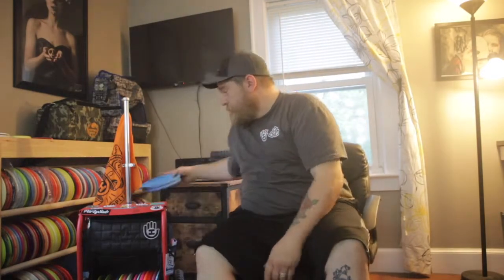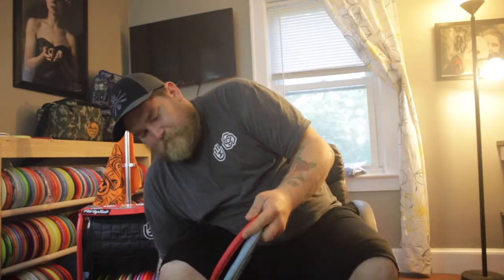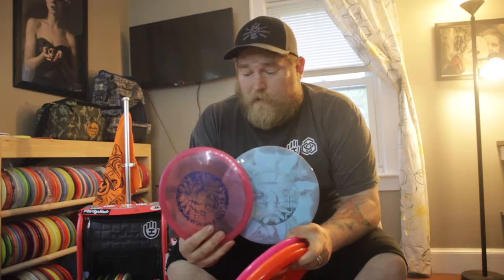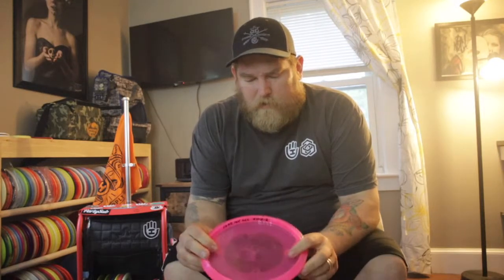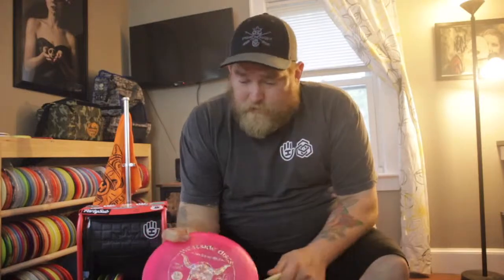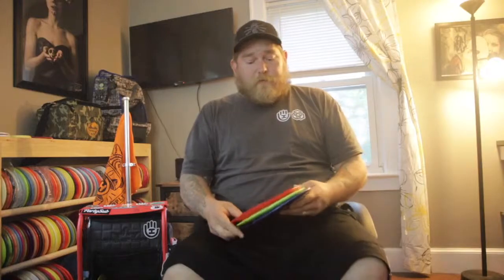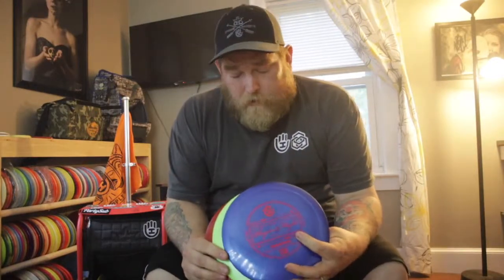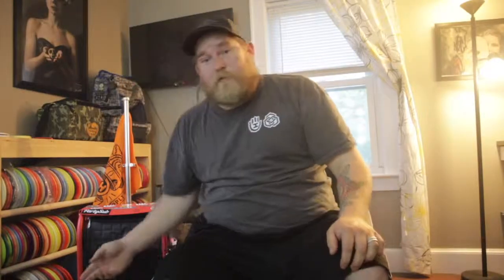Team Trilogy In the bag 2019